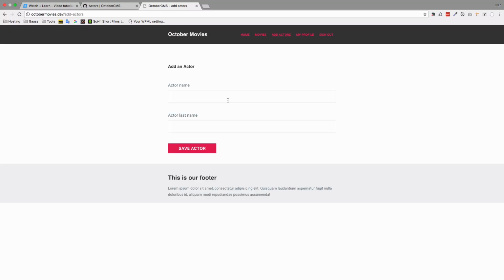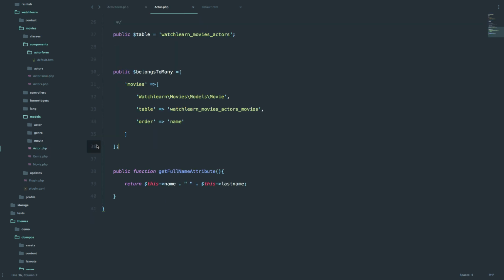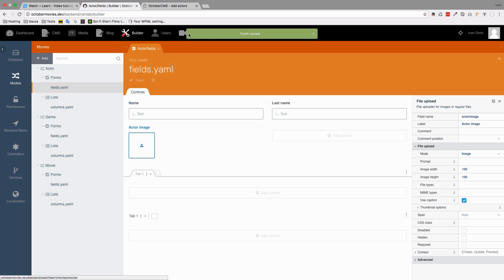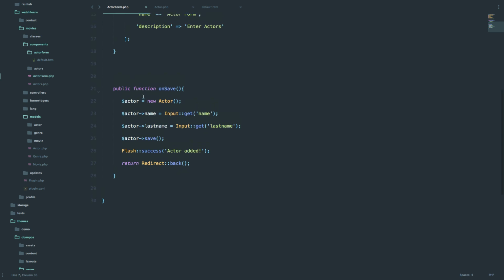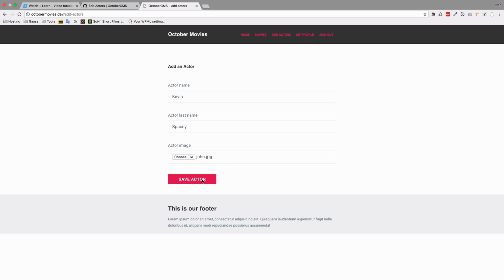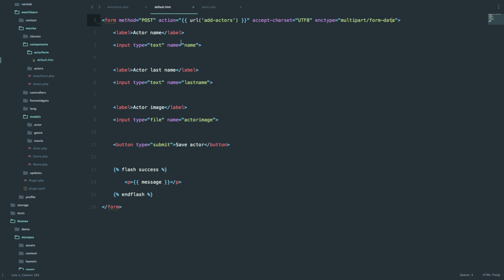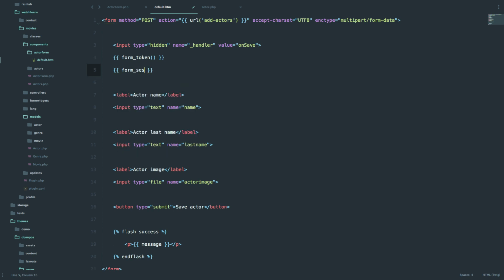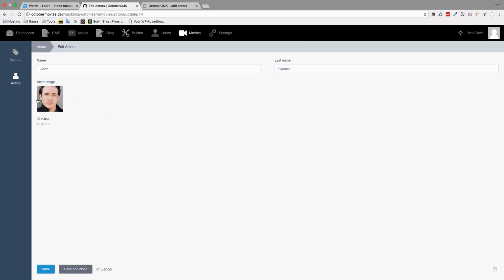Making Websites With October CMS - Part 26 - Uploading Images From Frontend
In this episode I'm going to show you how to upload images and save it to the October CMS database from frontend of your website.

This question has been asked many times: "How do you upload images from the frontend form in October CMS?". So in this episode I'm going to answer that question.

There are two ways of doing this, and in this episode I'm going to show you the easiest way without any fancy JavaScript stuff. And maybe in one of the future episodes I'm going to show you the more complicated way.

For this example we are going to be using `actorform` component that we made in [one of the previous episodes.